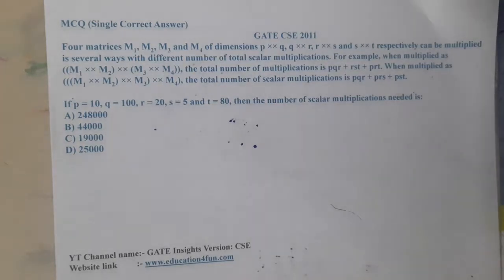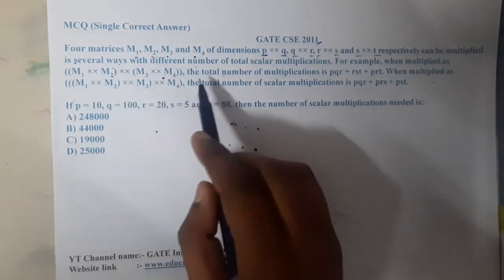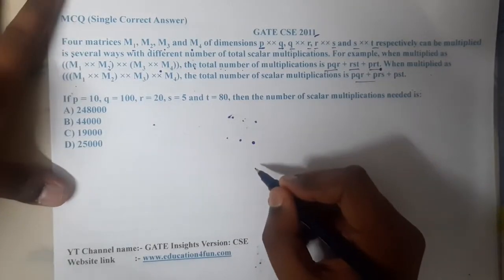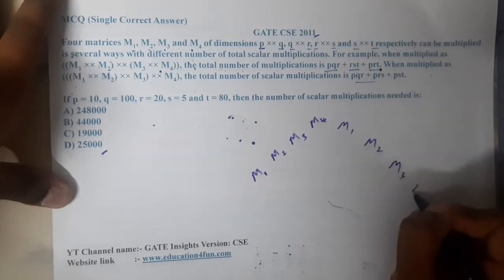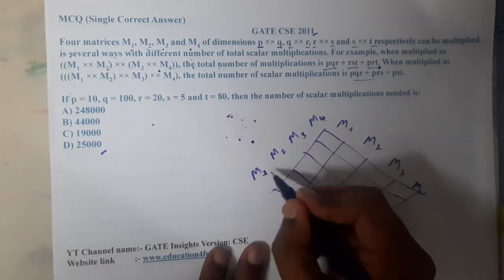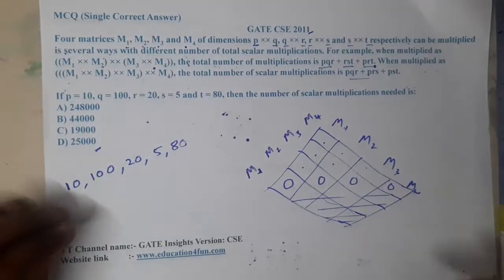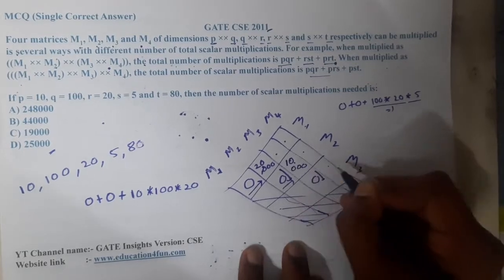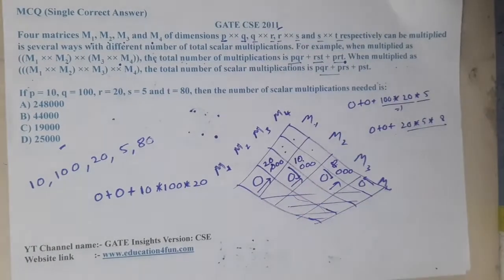GATE CSE 2011 Q ||Algorithms || GATE Insights Version: CSE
Four matrices M1, M2, M3 and M4 of dimensions p ×× q, q ×× r, r ×× s and s ×× t respectively can be multiplied is several ways with different number of total scalar multiplications. For example, when multiplied as ((M1 ×× M2) ×× (M3 ×× M4)), the total number of multiplications is pqr + rst + prt. When multiplied as (((M1 ×× M2) ×× M3) ×× M4), the total number of scalar multiplications is pqr + prs + pst.If p = 10, q = 100, r = 20, s = 5 and t = 80, then the number of scalar multiplications needed is:
A) 248000
B) 44000
C) 19000
D) 25000